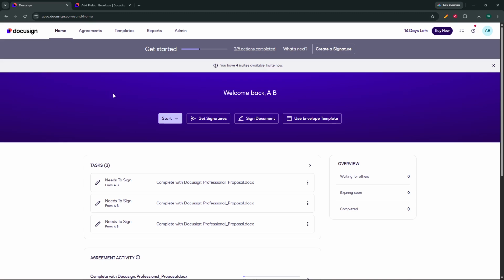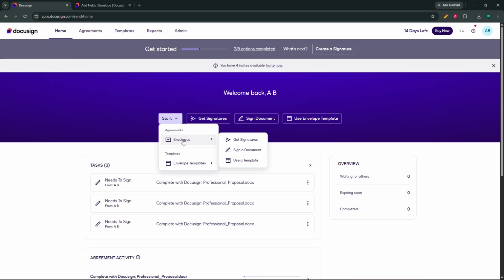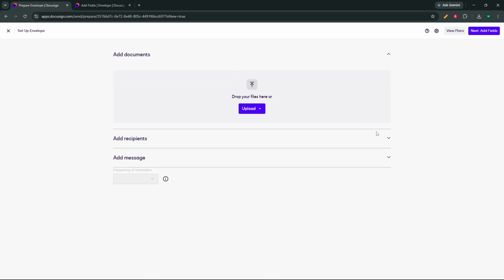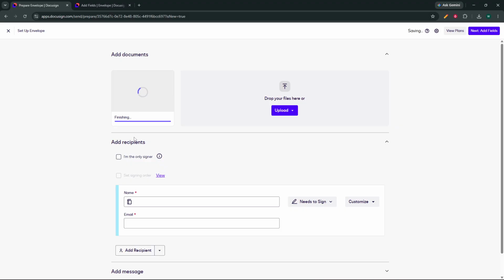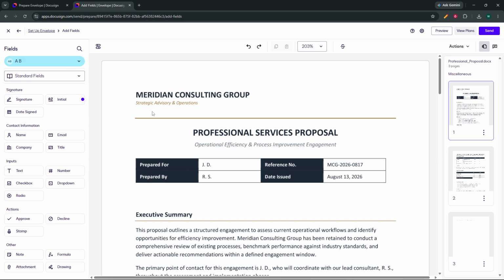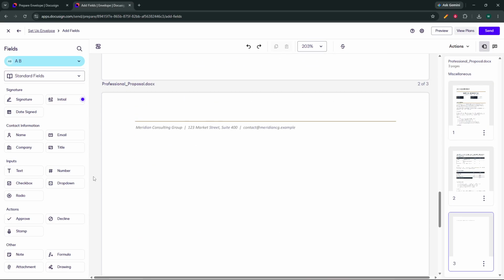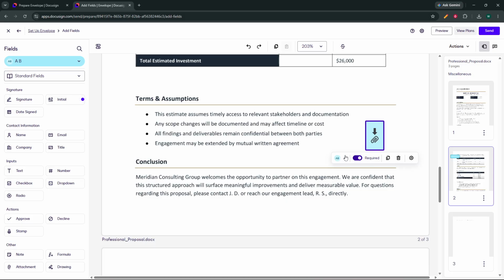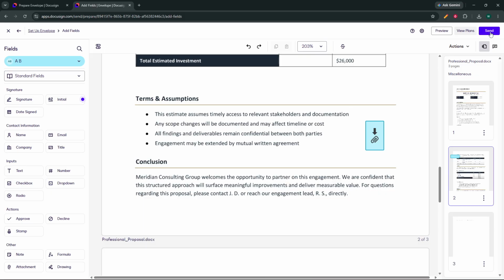How To Add An Attachment In DocuSign (Quick Guide 2026)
In this quick DocuSign tutorial, you’ll learn how to add an attachment in DocuSign in 2026. Attachments can be useful when recipients need to provide supporting documentation, identification, invoices, business records, or other files as part of an electronic signature workflow.

We’ll walk through how attachments work, where to add the appropriate option, and how to configure your envelope so recipients know exactly what documents they need to provide.

🔹 What You’ll Learn:

* How to add an attachment in DocuSign
* How recipients provide supporting documents
* How to configure attachment requirements
* How to manage business paperwork
* How to collect additional documentation
* How to streamline digital workflows
* How to organize electronic contracts
* Common attachment mistakes

💡 Pro Tip: Clearly explain what type of attachment the recipient should provide. Specific instructions can reduce incomplete submissions and improve document processing.

By The End Of This Video, you’ll understand how to add attachment functionality in DocuSign. You’ll also know how to use attachments more effectively in business and document management workflows.